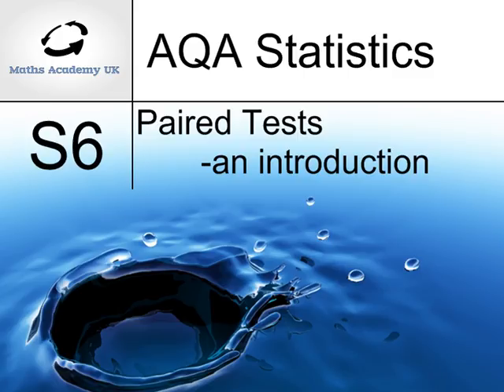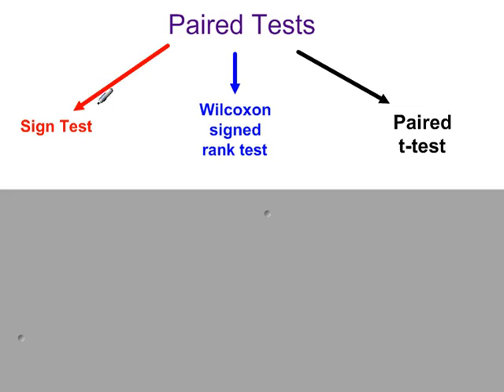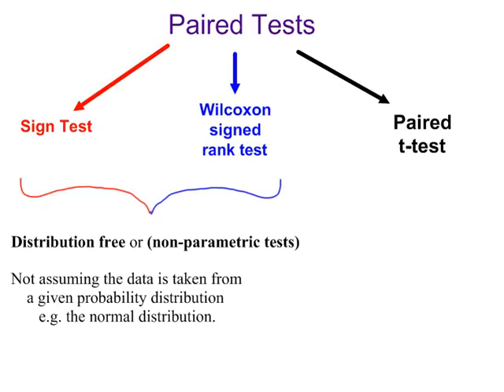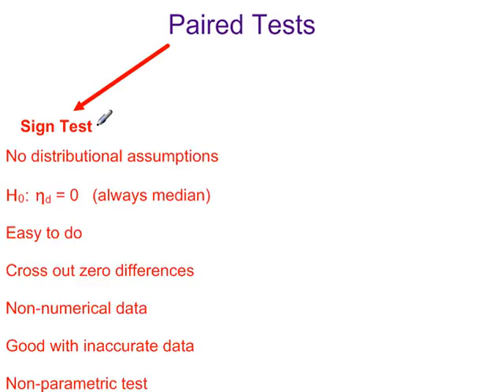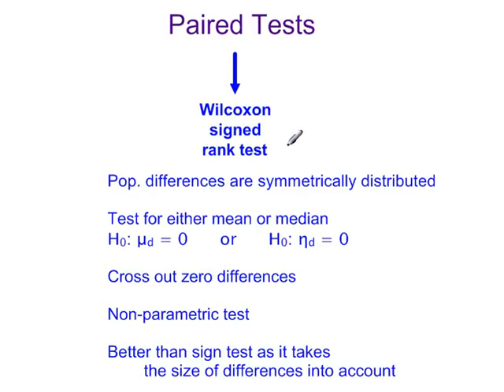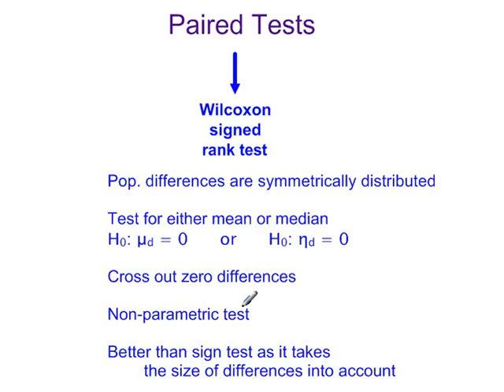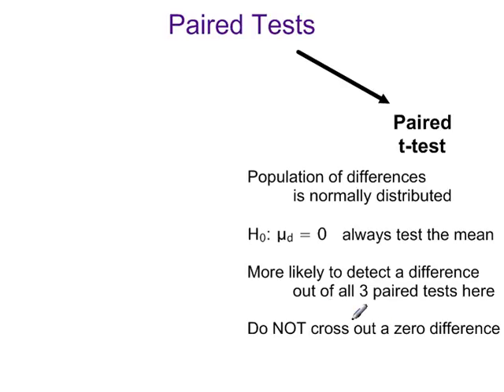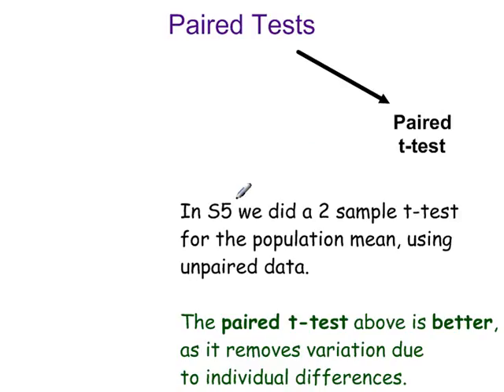Paired tests Intro